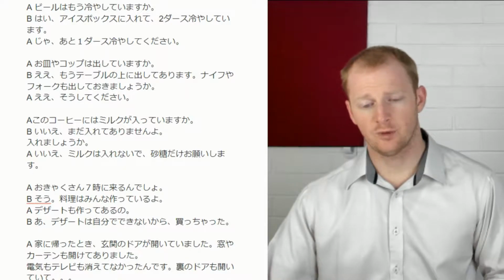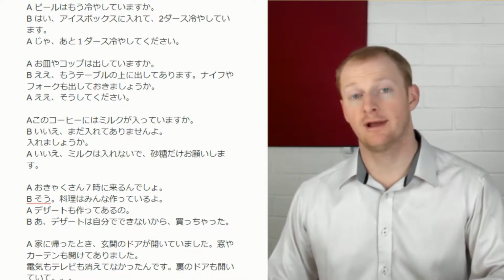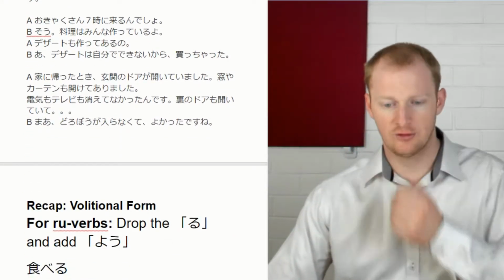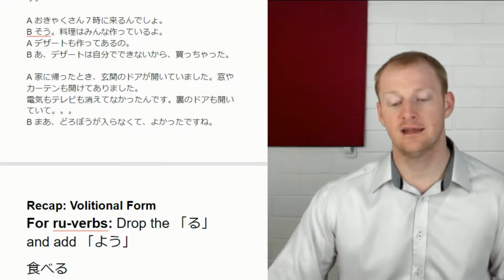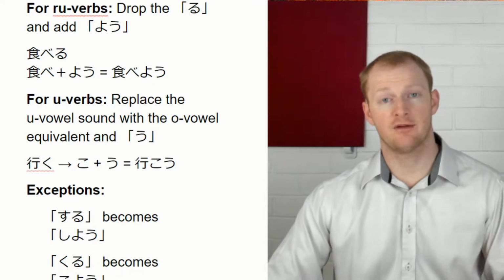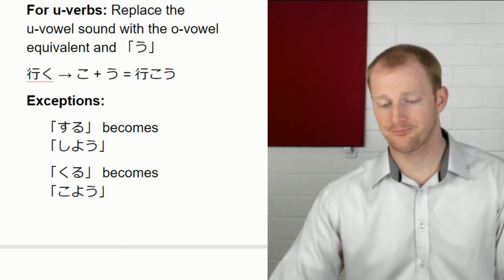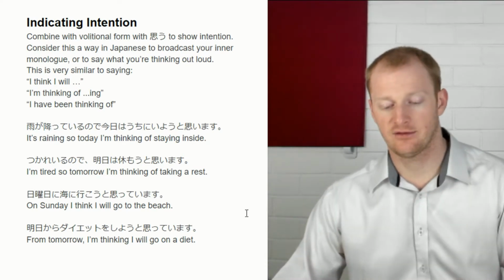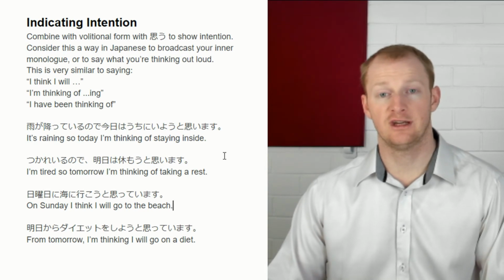Transitive and Intransitive Verbs, Intentions - Japanese Grammar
We'll be looking at Transitive and Intransitive Verbs as well as Intentions using the volitional form such as 食べよう、行こう. Please check below for a link to the Google Doc which has a word list.

Do you want to improve your Japanese? Do you want to get better marks in Japanese? I specialise in exam preparation and exam technique to help you get the best marks you can in the final exam for Japanese. I am from WA but I teach material which will get you top marks in all states. I also teach beginners so if you've always wanted to learn Japanese but don't know where to start, start with an email to me via